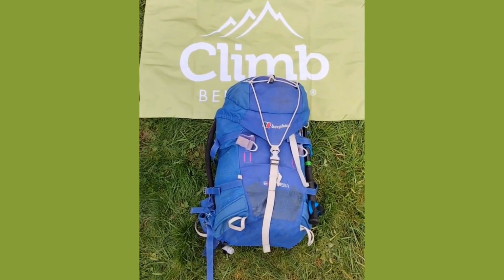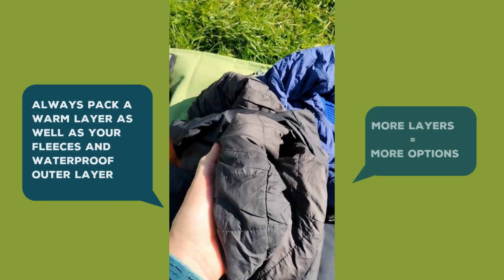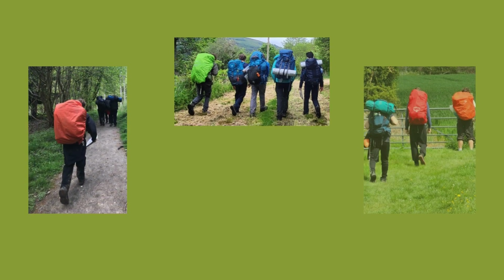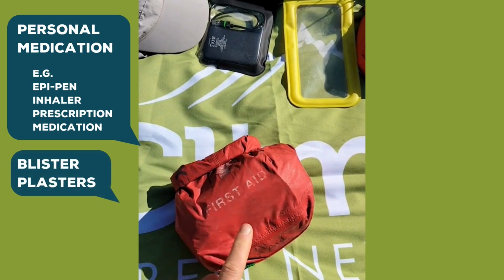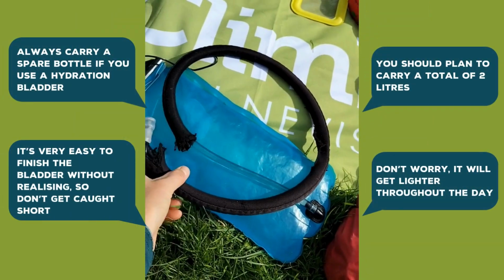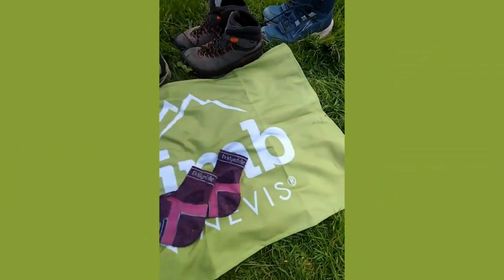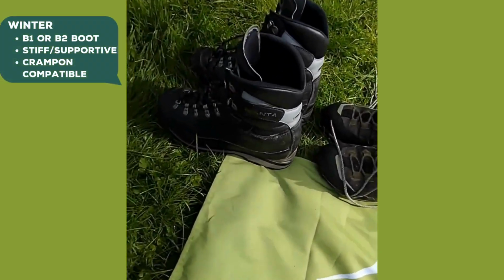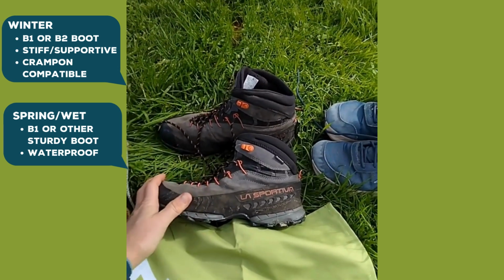Climb Ben Nevis: Don't Even THINK About Climbing Without This Gear!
Don't let a lack of essential gear ruin your ascent of Ben Nevis! In this video, we reveal the safety kit that could save your life. We cover IT ALL and more. Learn how to pack for unexpected situations and stay safe on the mountain.  Whether you're a beginner or experienced adventurer, this video is packed with safety tips and gear recommendations.

If you're looking for a guided walk on Ben Nevis for yourself, group or business, check out a link in our channel description.